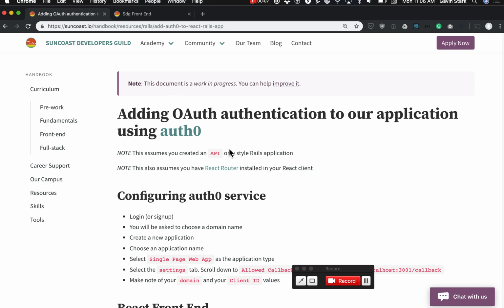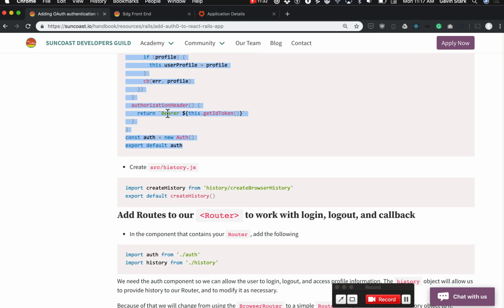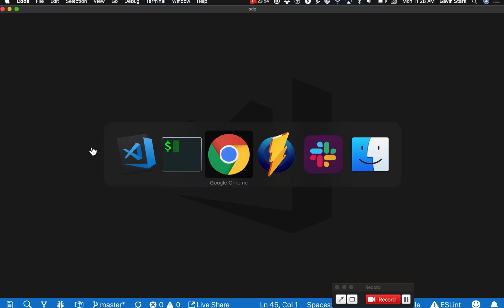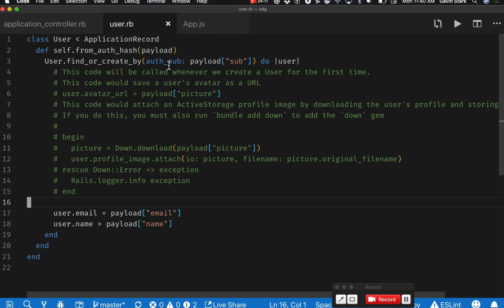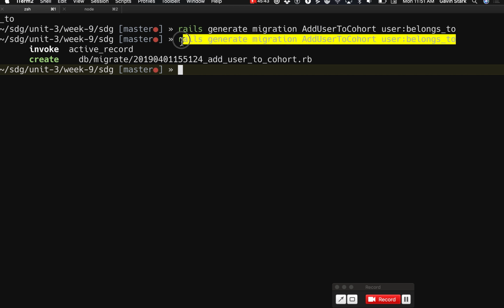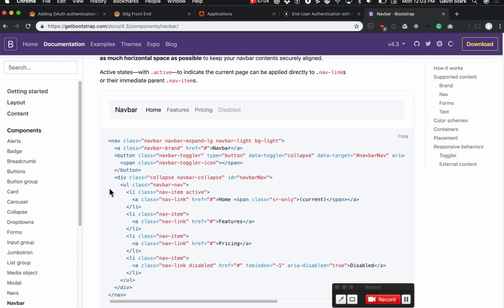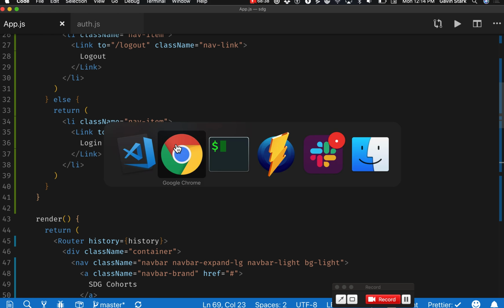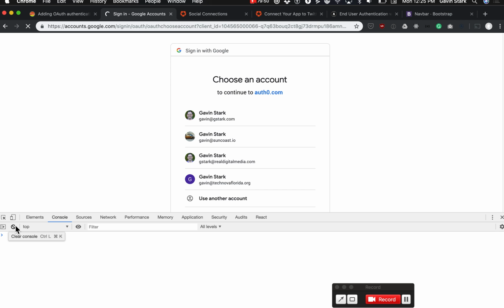Week 10 Day 1 Ruby OAuth integration